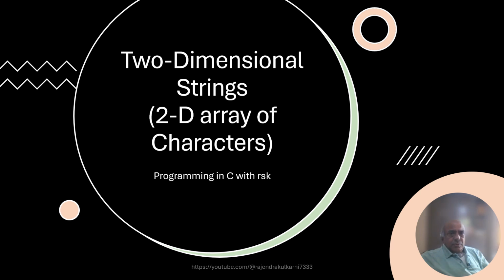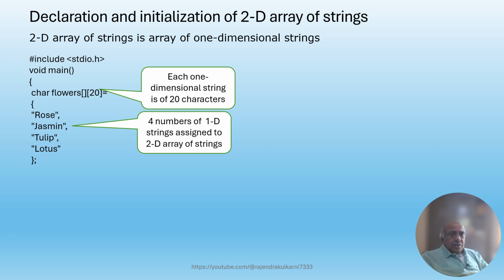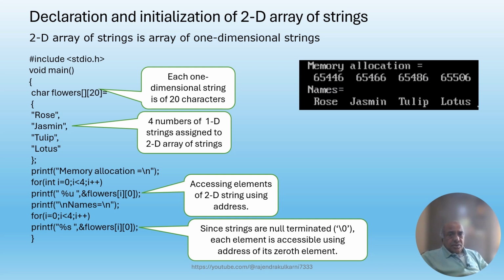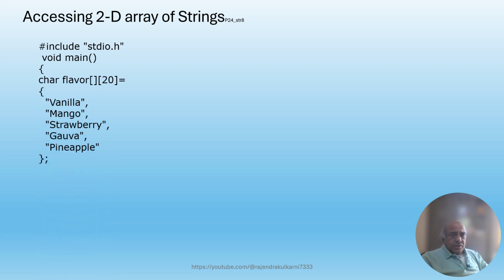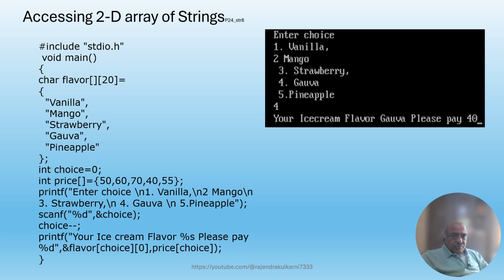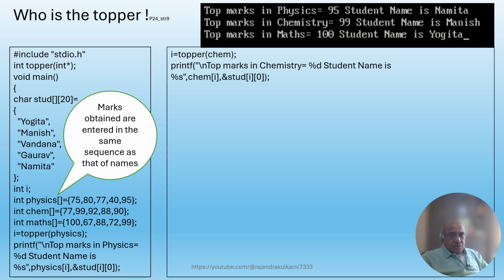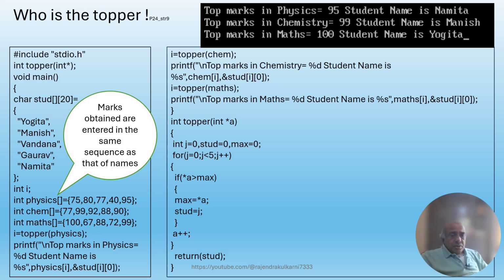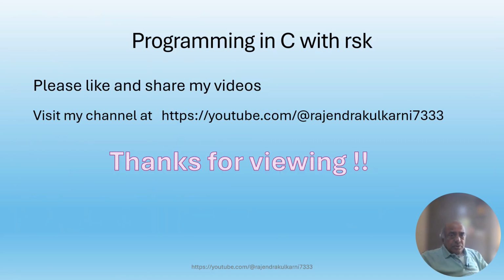Programming in C | Two Dimensional Strings with examples, Initializing and accessing 2-D strings